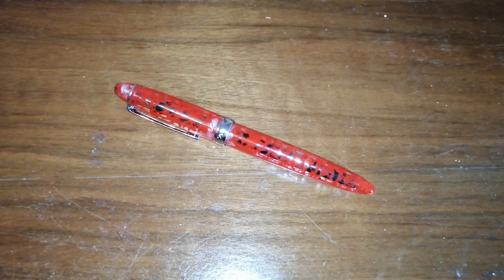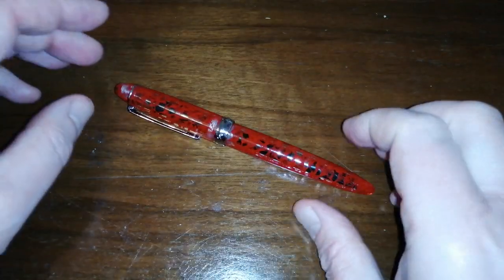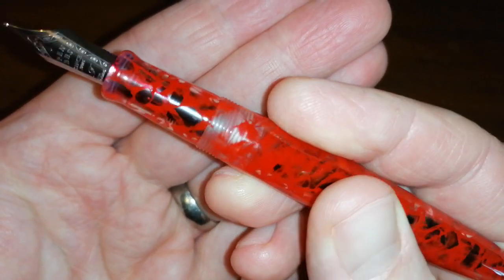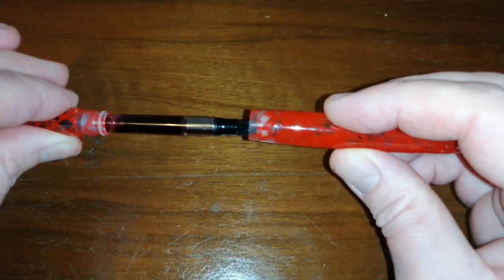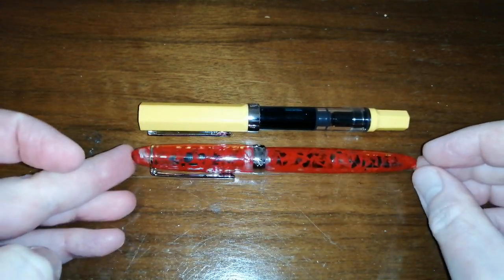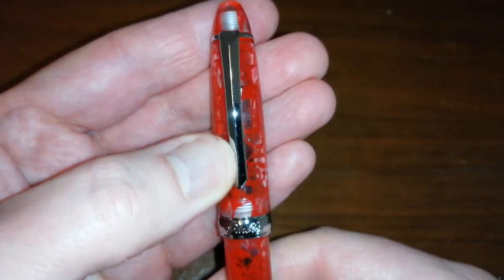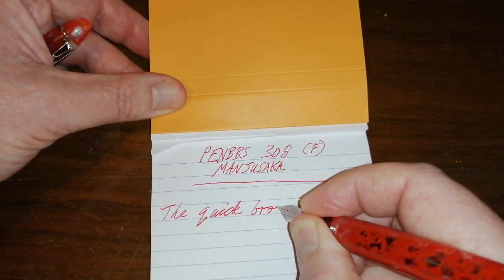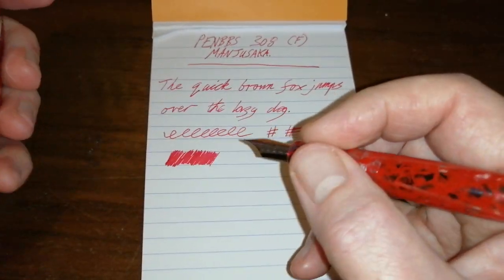PENBBS 308 Manjusaka acrylic fountain pen review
This review of the PENBBS 308 fountain pen is in an unusual acrylic material from PENBBS called Manjusaka.

INK NOTE! The ink that I used in this review is Diamine Scarlet, NOT Diamine Cerise.

The Manjusaka acrylic is clear, but it is swirled through with very distinctive solid red. I would go as far to say that this IS a demonstrator fountain pen, because it is very easy to see inside of the pen, even with the red colouration.

"Manjusaka" is the common name of the red-flowered species of a bulb belonging to the genus Lycoris.
I had a look at photographs of Manjusaka flowers, and this Manjusaka acrylic really does mimic the flowers of this plant very well.

For those of you who don't already know, the PENBBS 308 is one of my favourite fountain pens due to it being affordable, good quality, a near perfect size and weight - and not only is it a cartridge/converter fountain pen, it is also designed to be eyedroppered.

I don't think that there are many PENBBS fountain pens available (at the time of recording) in this Majusaka acrylic material.
Here is the link to the only remaining fountain pen in Manjusaka acrylic listing on the PENBBS Official Etsy store

Link to the PENBBS Etsy Store Homepage

Buy my ebook, A Beginners’ Guide to Fountain Pens: An Introduction and Guide to Inexpensive Chinese Fountain Pens